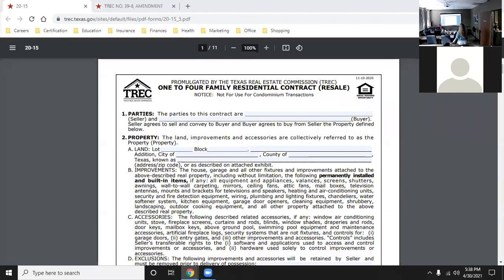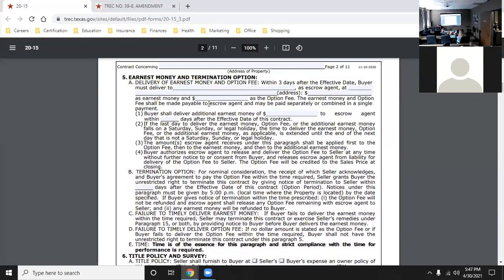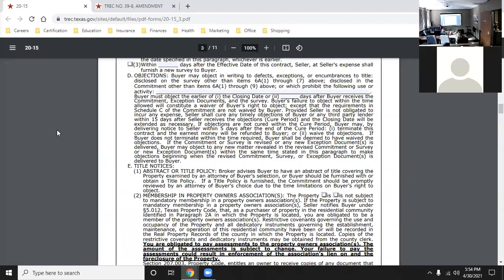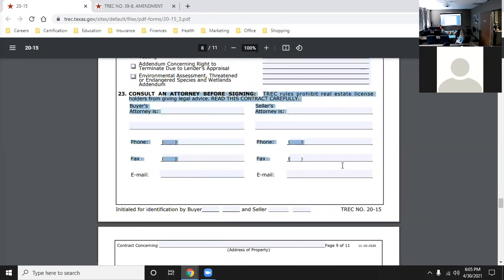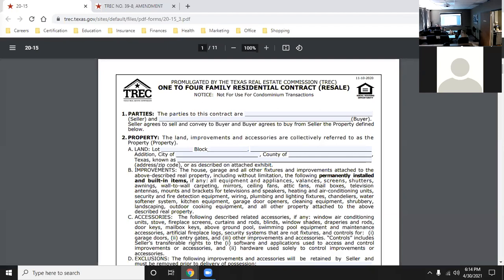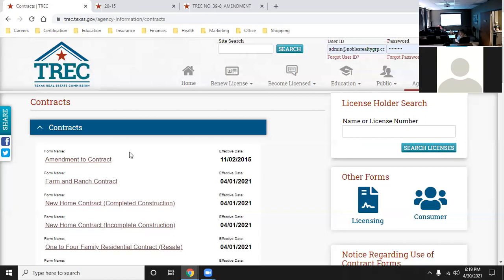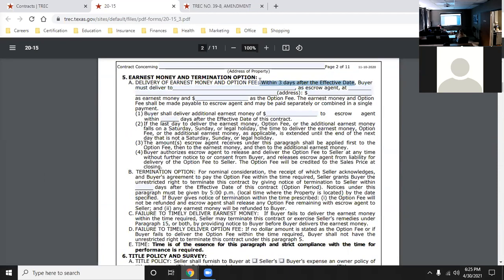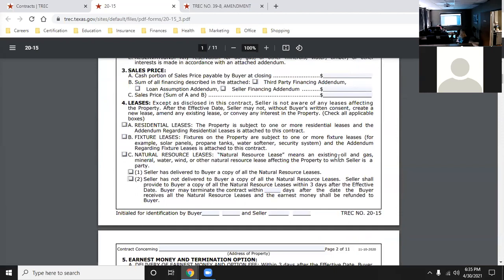Promulgated Forms - Study Session